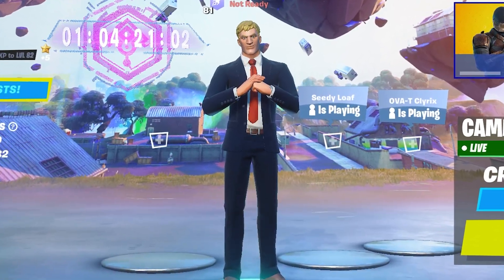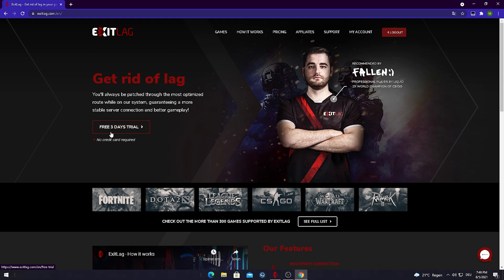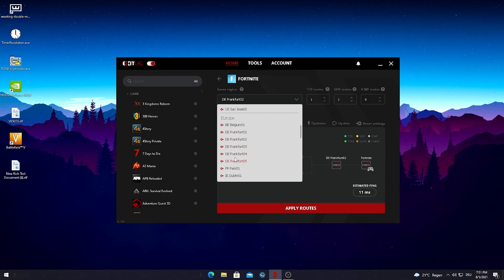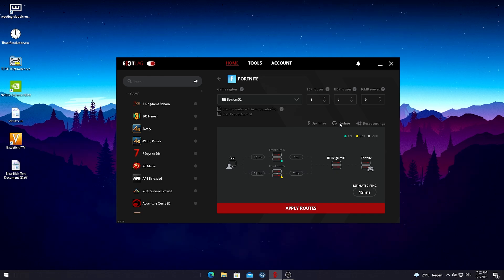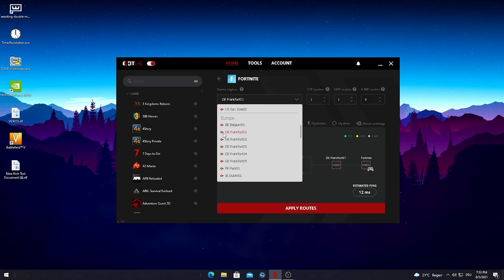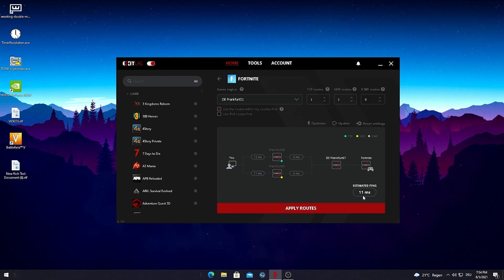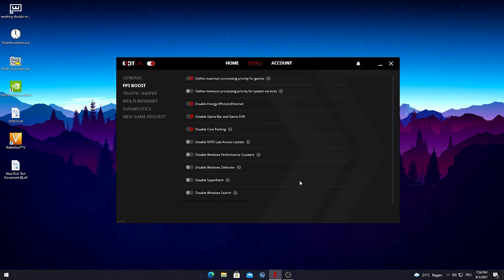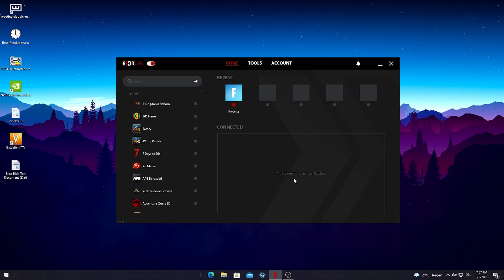How To IMPROVE Your PING In Fortnite Season 7!🔧 (How To Get 0 Ping & Best Exitlag Settings)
In Todays Video, Im showing you How To IMPROVE Your PING In Fortnite Season 7 and The BEST Exitlag Settings for Fortnite! Im showing you How To Get 0 Ping in Fortnite and Reduce High Ping and Fix Packet Loss with a simple Program called Exitlag. This Program is used by tons of Fortnite Pro Players such as Letshe, to get Lower Ping to gain the biggest Competitive Advantage ingame. I will tell you about the Best Exitlag Settings and how to Setup Exitlag for Beginners to make shure that you guys are running the Best Fortnite Settings for 0 Ping in Season 7.  Tons of Fortnite Pro´s even said that having the Lowest Ping possible, should be your Main Focus while Optimizing your Windows 10 for Fortnite. I will try out Exitlag and show you how much my Ping has Improved after using the Program and give you a direct comparison between my normal ping and my ping while using Exitlag. These are the Best Settings to get Low Ping on Fortnite in Season 7 and the Lowest Latency possible. I also did another Network Optimization Guide which is called "How To Get 0 Ping in Fortnite Season 7" where I show a bunch of Windows 10 Tweaks to Reduce your Ping even more, which I would recommend you to watch aswell.

► Title: How To Get Low Ping Fortnite! 🔧 (How To Get 0 Ping & Best Exitlag Settings)

Intro (0:00​)
How To Get Exitlag (0:40)
Best Exitlag Settings (1:03)
Secret Settings (4:03)
Trying Exitlag ingame (5:55)
Final Conclusion (7:52​)
Outro (8:07​)